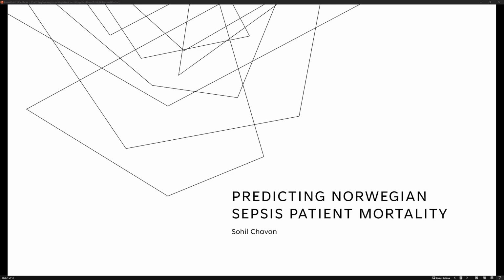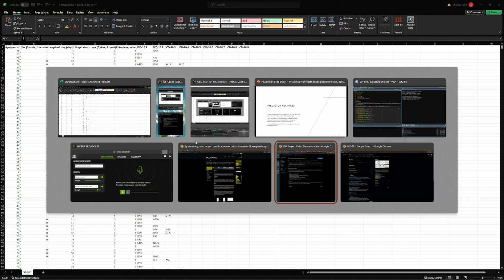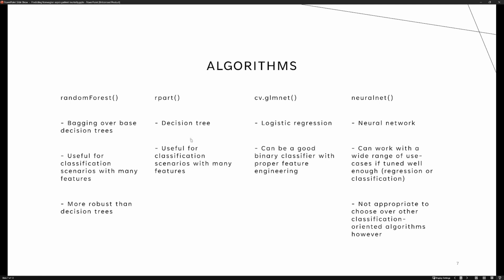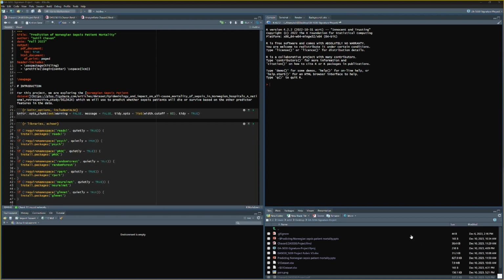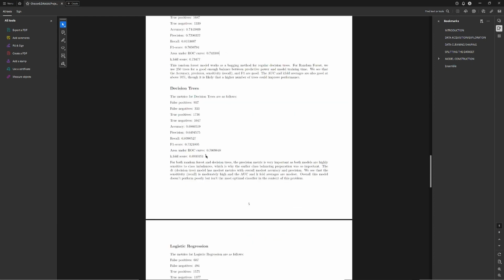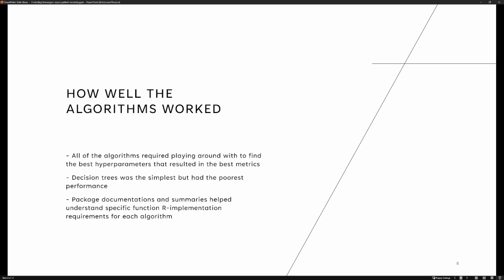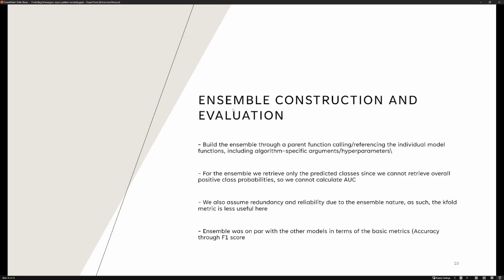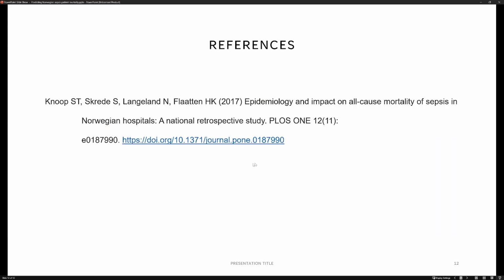Predicting Sepsis Patient Mortality DA5030 Fall 2023 Sohil Chavan